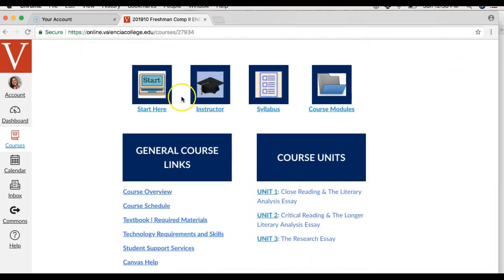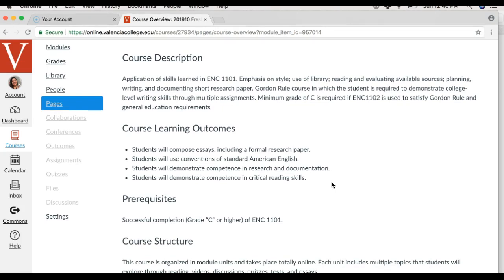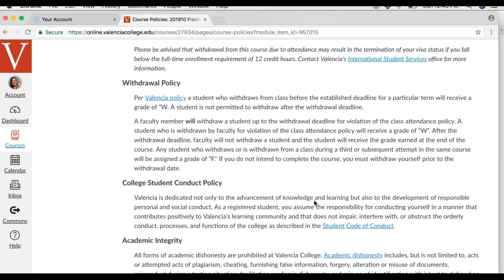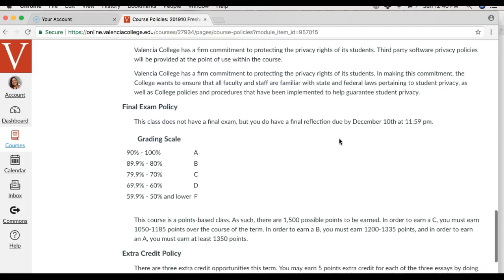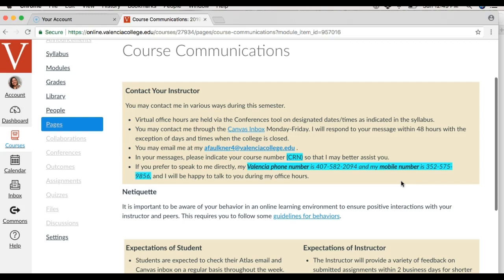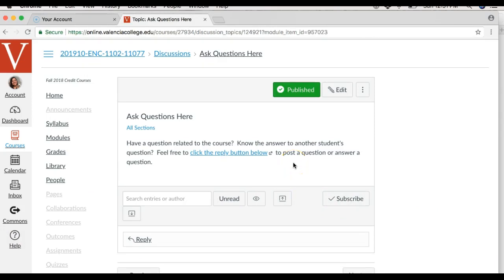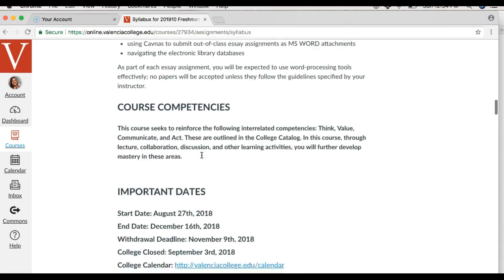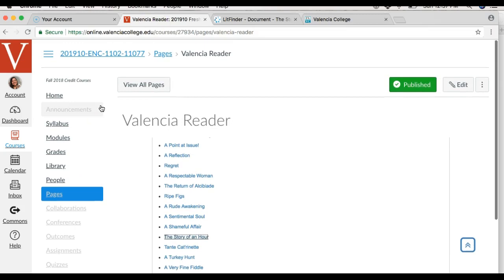Navigation Video Fall 2018